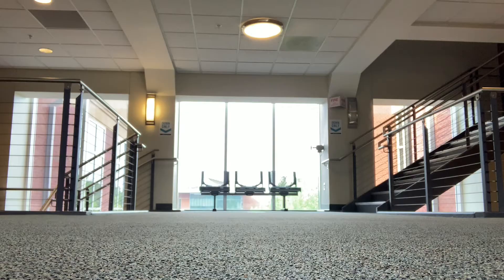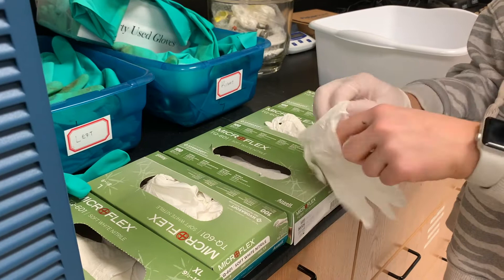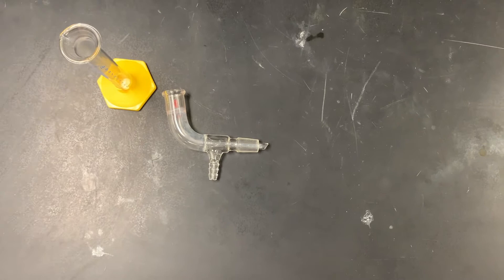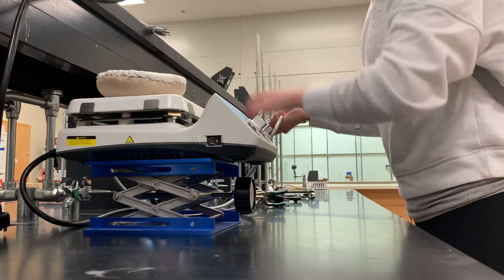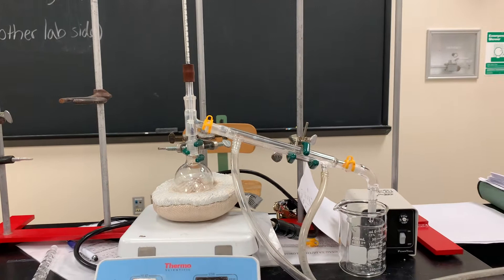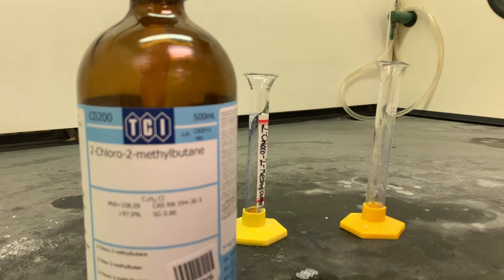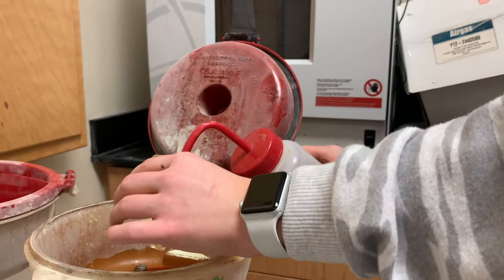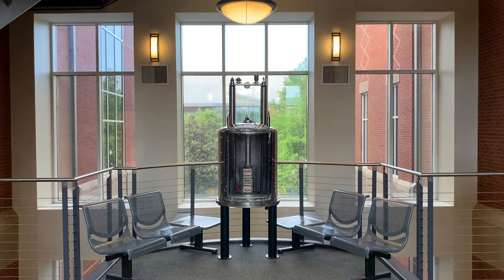Day in the Life: Chemistry Vlog